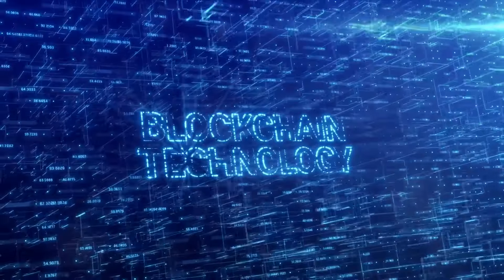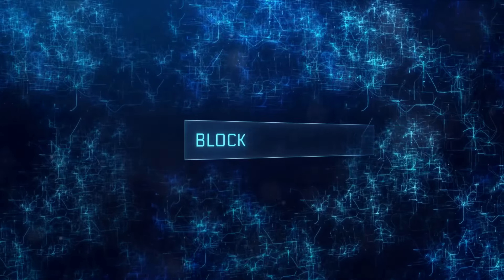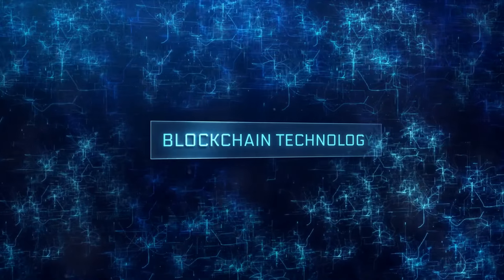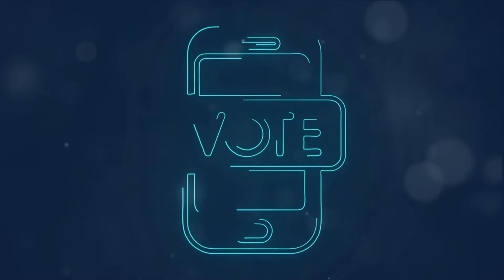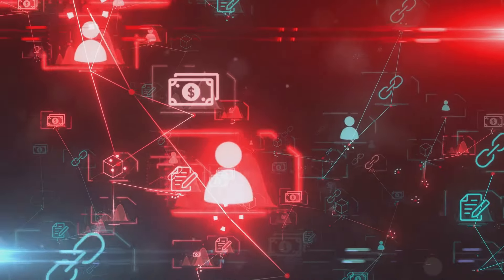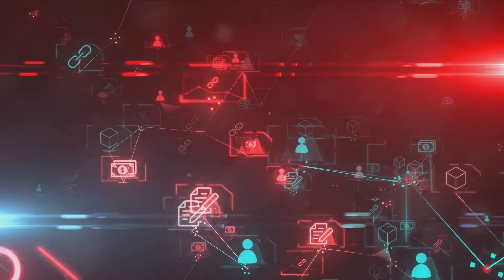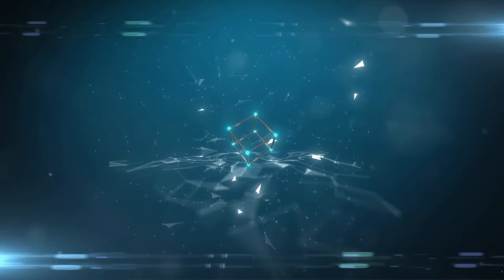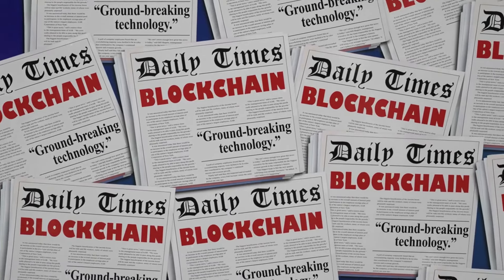“Exploring Cardano: The Future of Blockchain Technology”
“Dive into the world of Cardano, a cutting-edge blockchain platform designed for sustainability, security, and scalability. Learn about its unique features, real-world applications, and what experts predict for its future. Whether you’re a tech enthusiast or an investor, discover how Cardano stands out in the crypto world. Cardano Blockchain CryptoInvestment ADA Decentralized FutureTech”